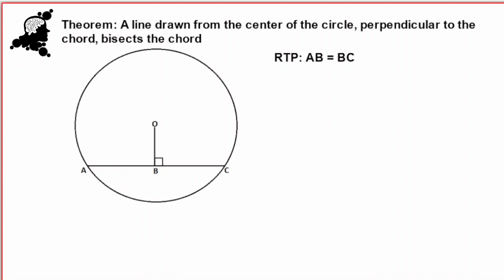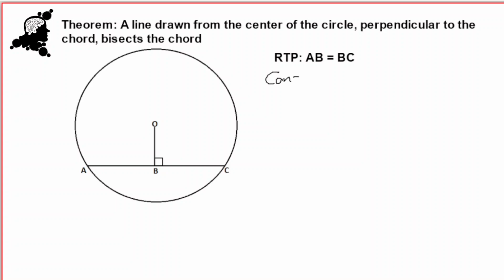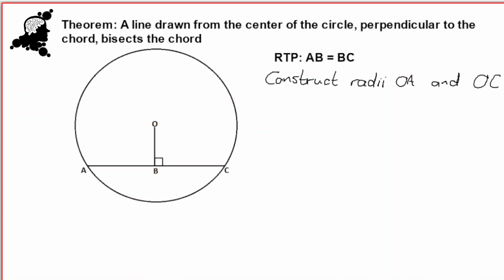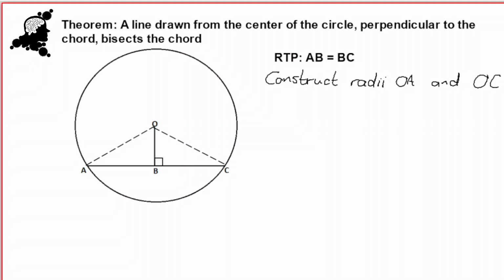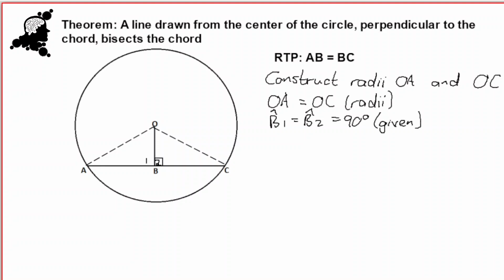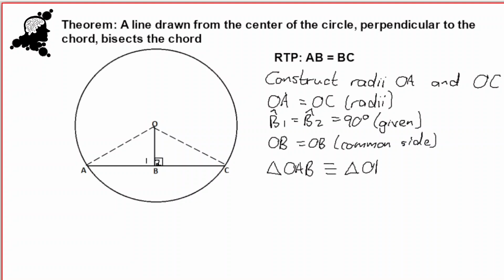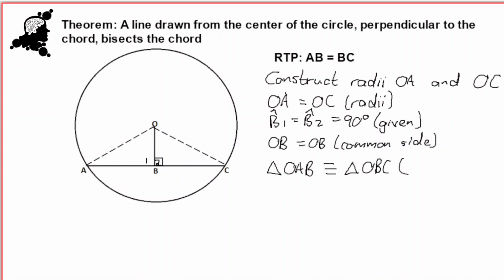Grade 11 Euclidean Geometry Proof - Perpendicular bisector from center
In this video, we examine the proof of the theorem which states that a line drawn from the center of a circle, perpendicular to the chord, bisects the chord (aka perpendicular bisector from center).